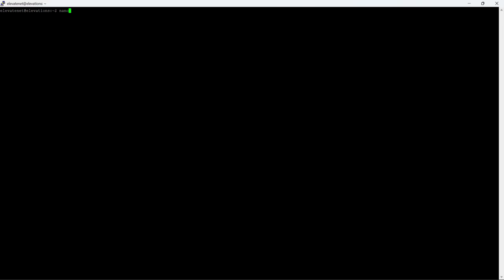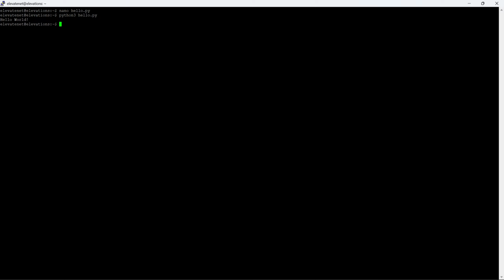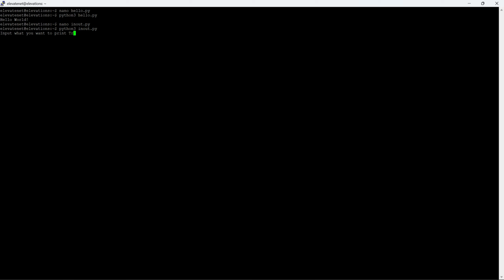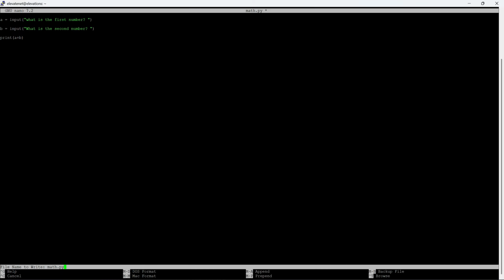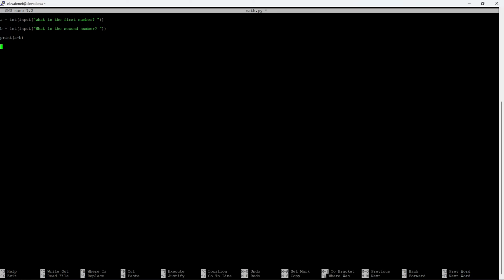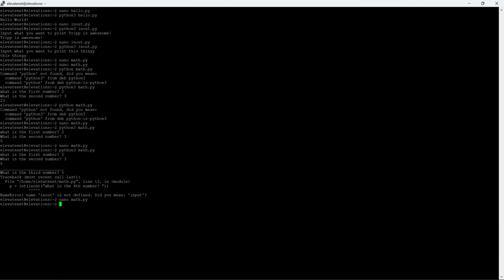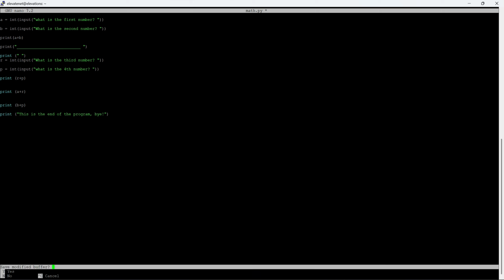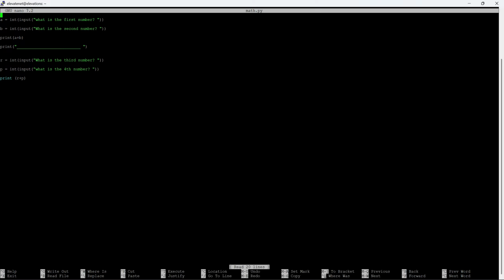Elevations Python programming Class 1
Hello World!
This is the first part of many.
In this class we will review how to print to the screen.
How to take input from the user, save it as a variable and then print that variable to the screen.
Finally we will review how to take input from the user in the form of an integer and use it for calculations.

This class was create to help Tripp with 2048N team Thenorthernnerds start his python programming adventure.
python is a powerful language that is great to use on the raspberrypi